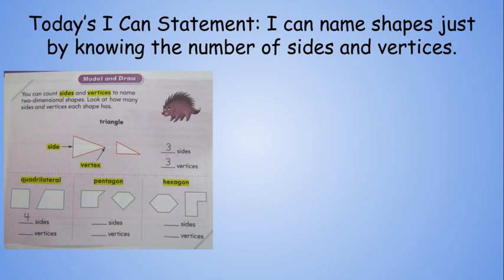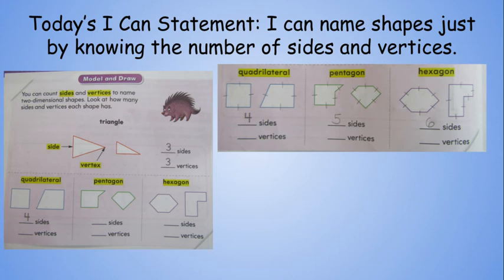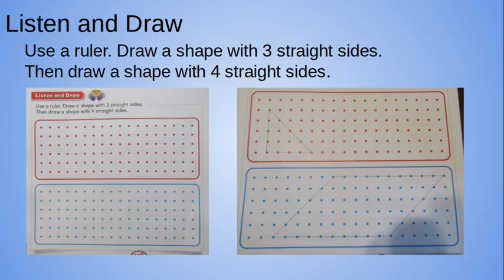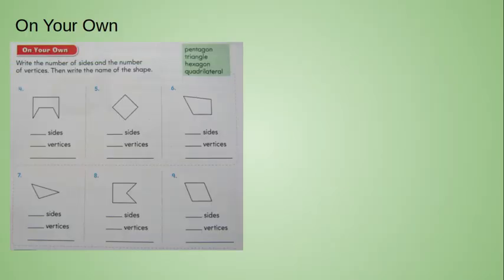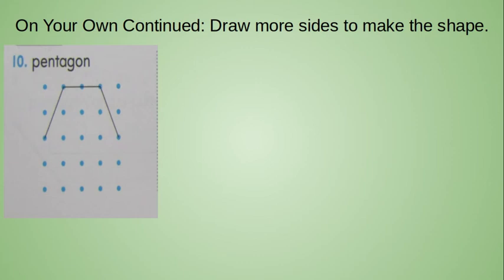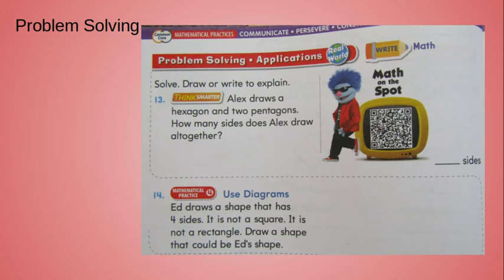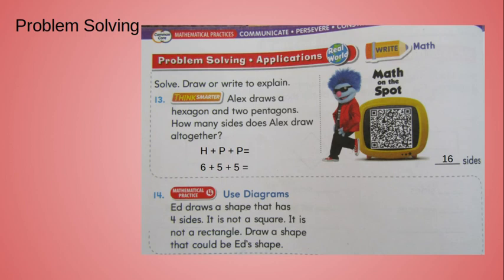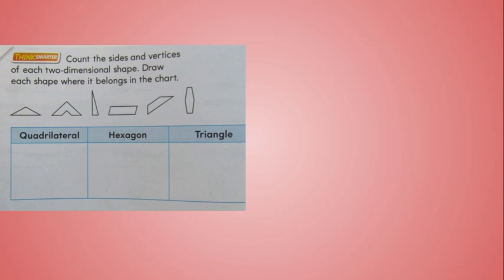Math Lesson 11.4 Two Dimensional Shapes